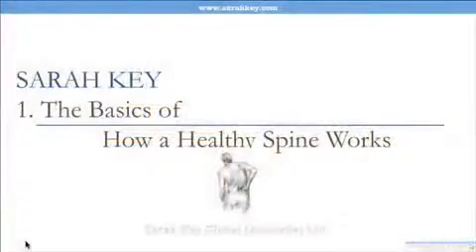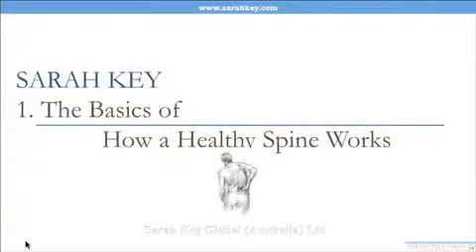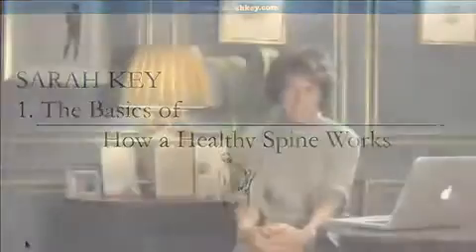The Way a Human Spine Works - Sarah Key - Sample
Learning how the spine works is the first step in finding out how to cure your back pain.  For the complete set of Sarah Key videos on Causes of Back Pain and her self-treatment programme